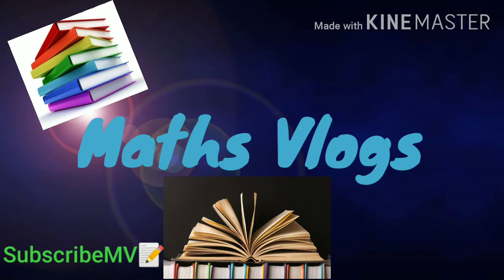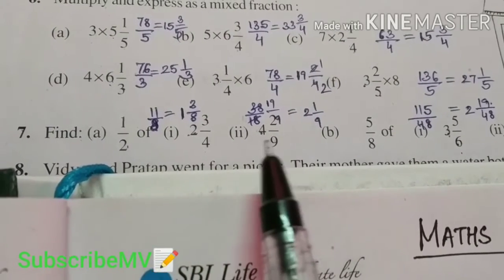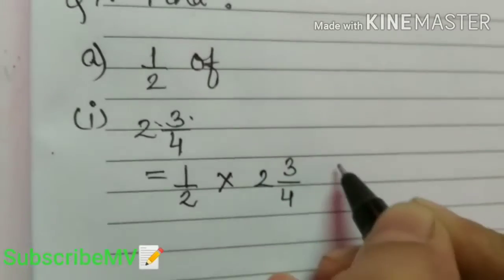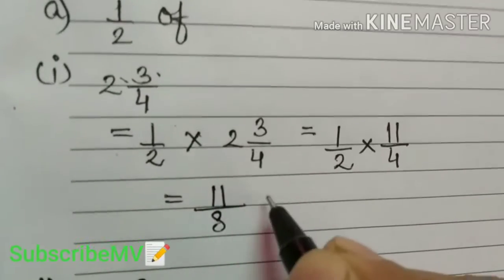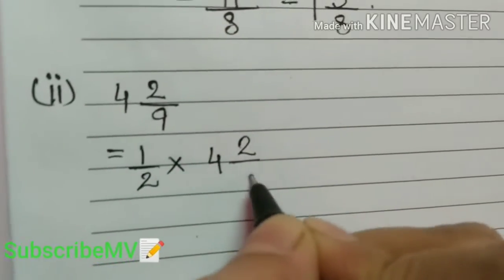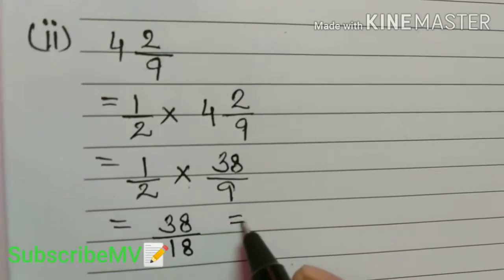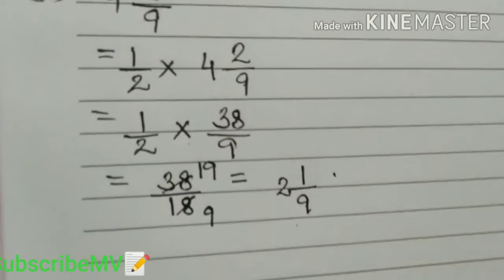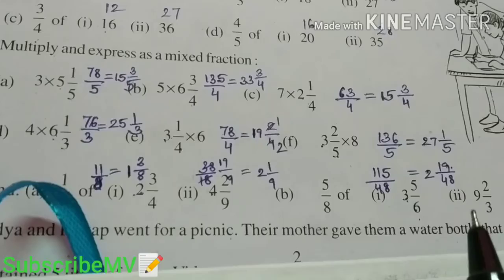Class VII- Fractions & Decimals